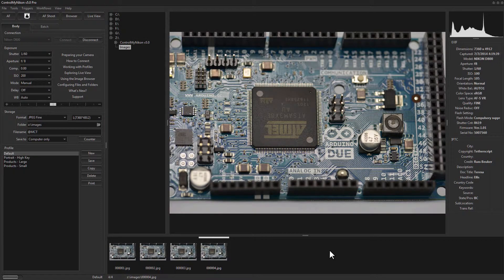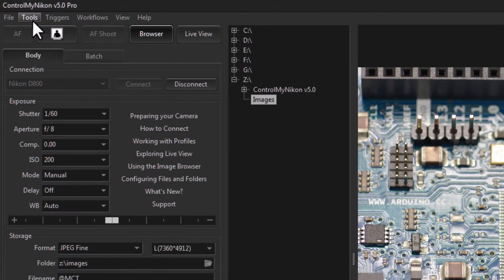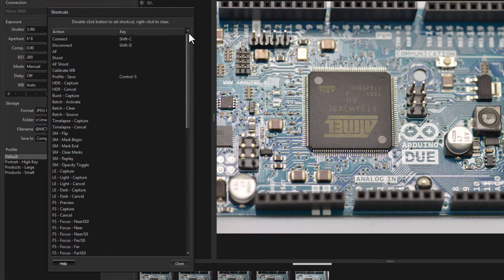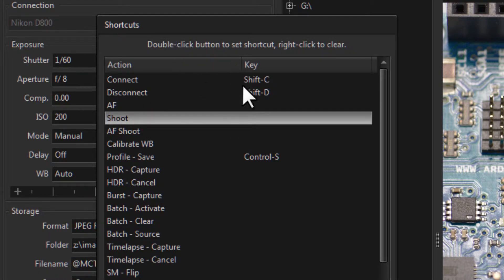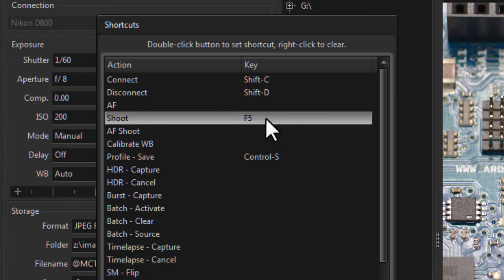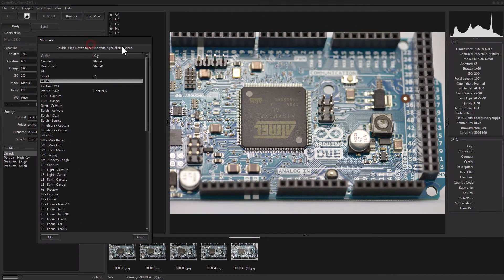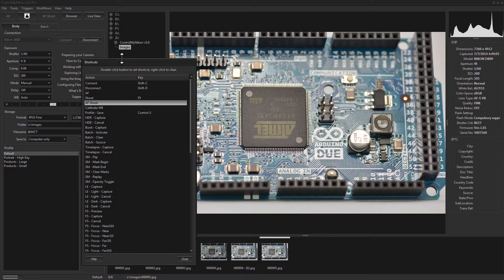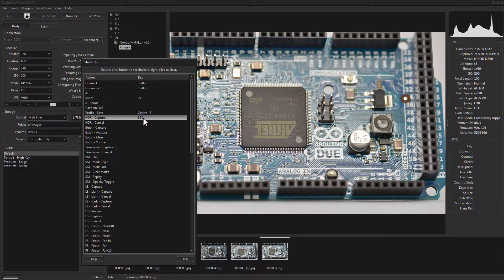ControlMyNikon 5 - Shortcuts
Shows how to configure keyboard shortcuts.